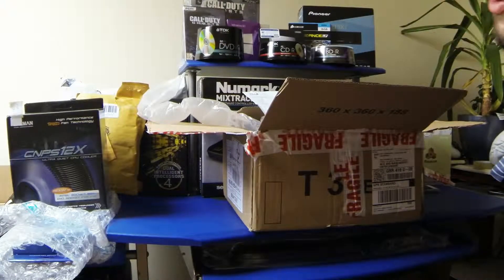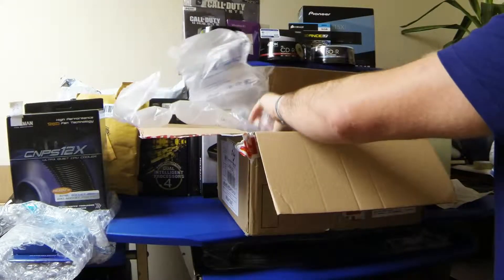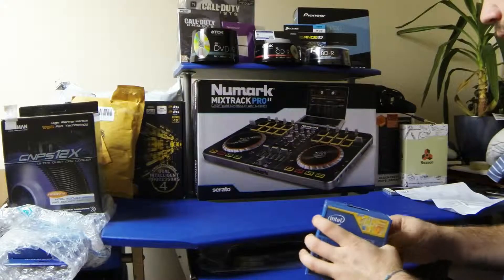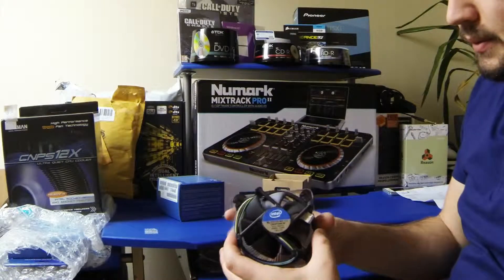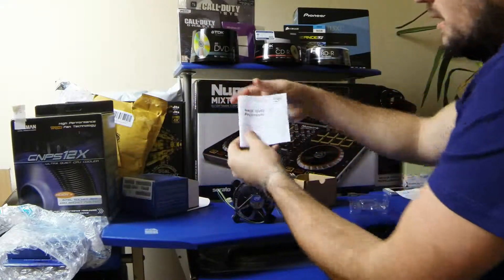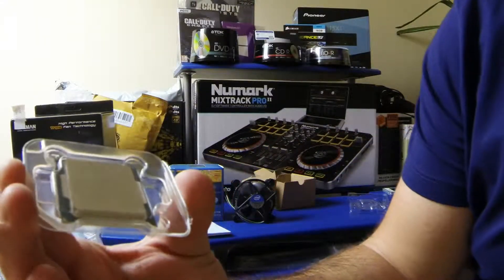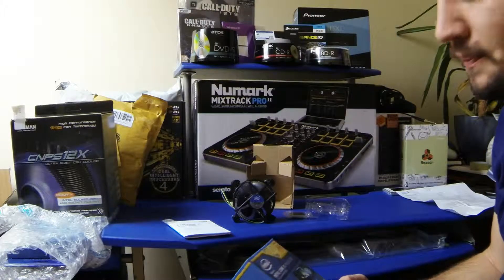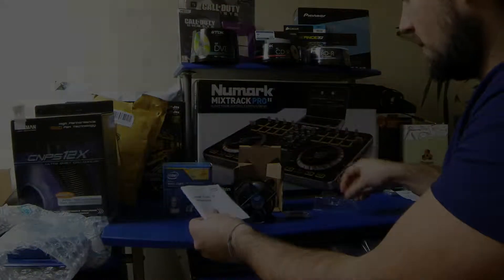i7 4770k Intel 4 Core Processor Un Boxing Review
i7 4770k un boxing review,

Hi there this is the un boxing of the intel i7 4770k 4 core processor ,
This was purchased from

aria.co.uk

Very good supplier the best i come across.
Please like sub and share,